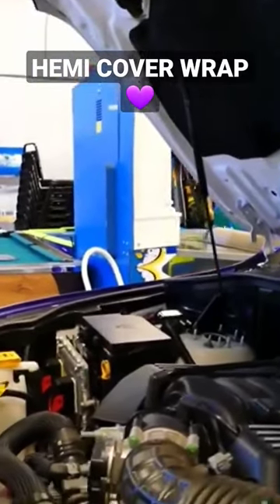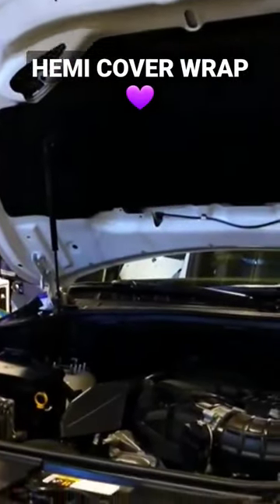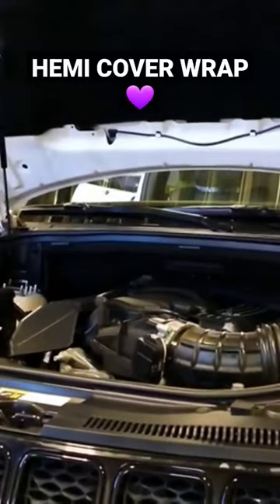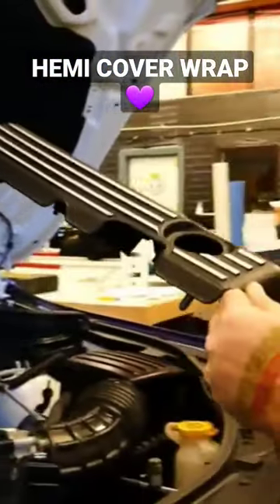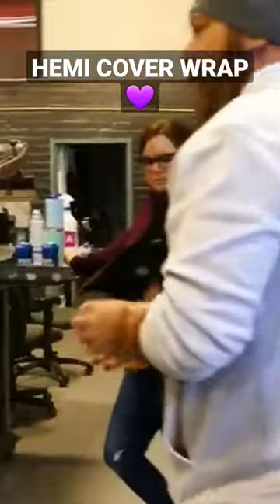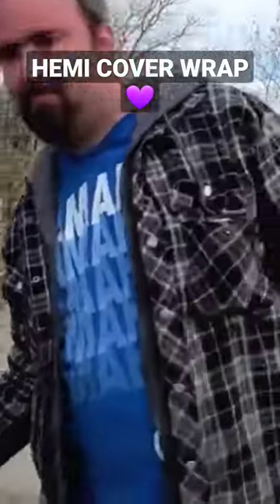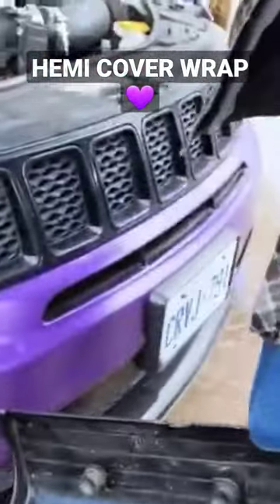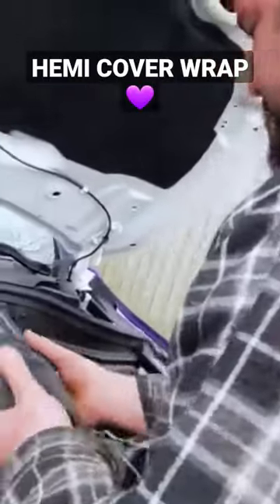srt half hemi half covers wrap 💜 Jeep Srt8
In this episode we show the half engine covers that are wrapped with Avery vinyl wrap set up on a Jeep Grand Cherokee SRT. 6.4L hemi .

I personally like this set-up, which allows more engine heat to dissipate compared to the typical shroud hemi engine covers that cover a larger area.

I wonder how long the vinyl wrap will last in the jeep srt8 392 hemi engine bay. This really makes the jeep grand cherokee srt8 pop with the hood up at the mopar meets!